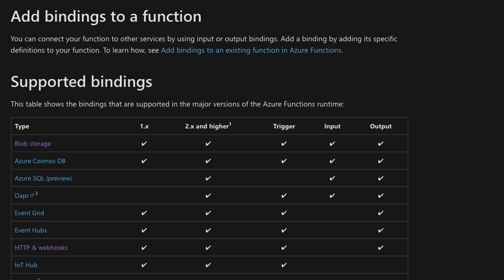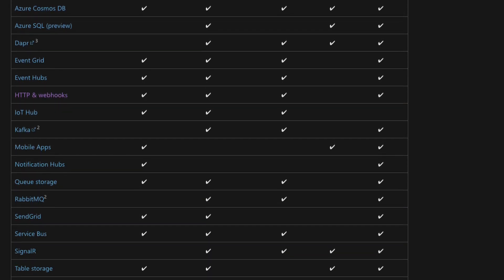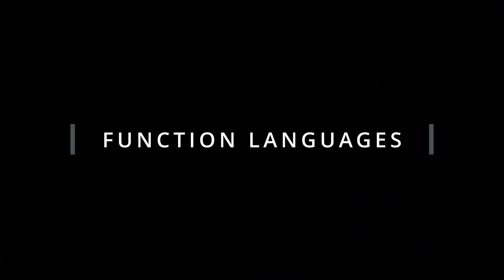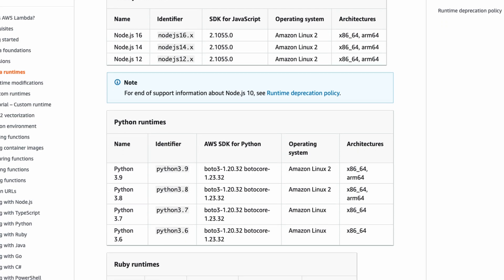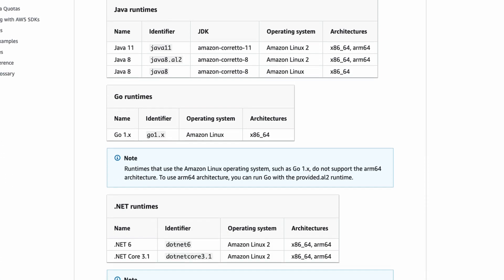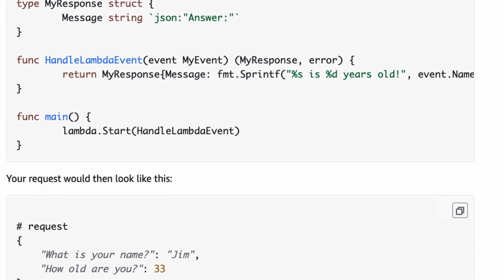How Serverless Computing Works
Allow me to explain what is Serverless? Without all the fluff!

In this video, I will explain what Serverless is, why they are called Serverless functions, where to use Serverless, how to use Serverless and whether Serverless should be used for all of your cloud computing needs.

If you want to keep up on the latest in tech and development-related news, Subscribe to the weekly cloud, my weekly email newsletter where I sift through the internet so you don’t have to.